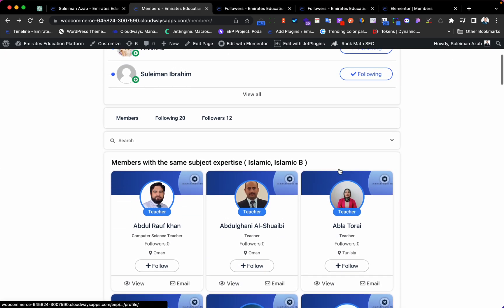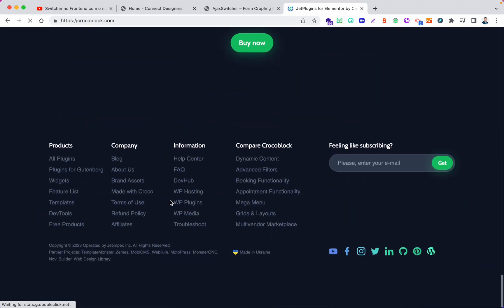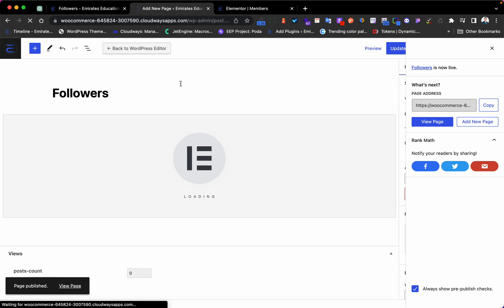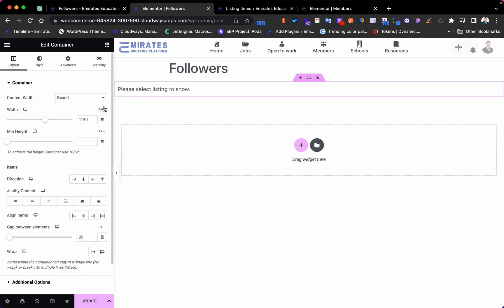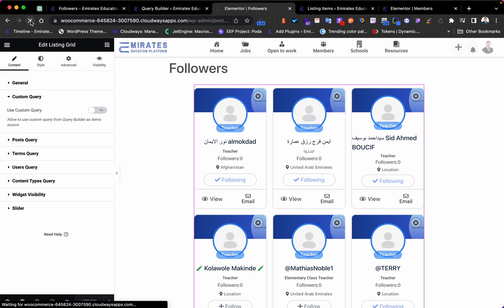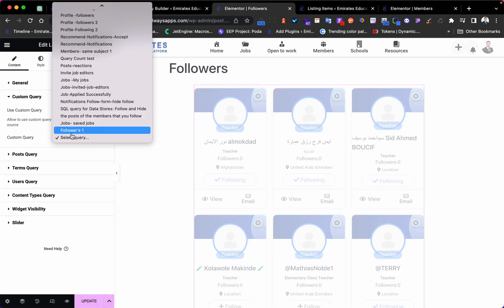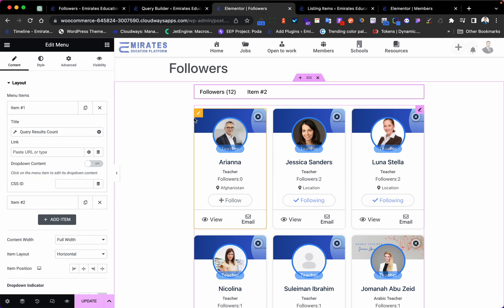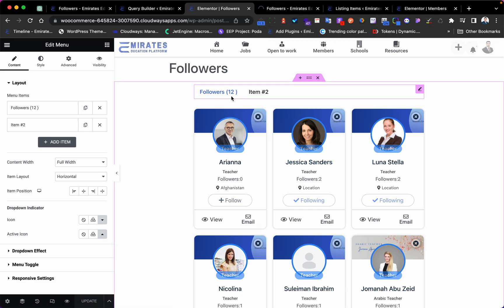Followers & Following of members |Create Query | JetEngine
This tutorial is about creating a custom page using JetEngine plugin and Elementor that displays a user's followers and following members. The tutorial includes instructions on how to use the Public User Meta Stories plugin for the queries to work.

Highlights:

The tutorial shows how to use JetEngine and Elementor to create a custom query and listing for a user's followers and following members.
The Public User Meta Stories plugin needs to be installed for the queries to work.
Step-by-step instructions are provided for creating and customizing the pages to show only the members following the user and the members the user is following.